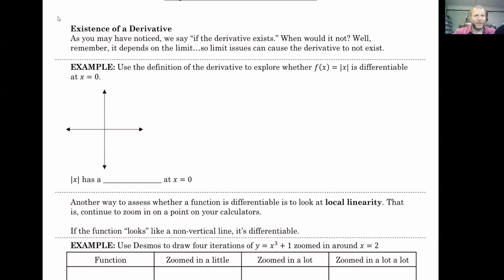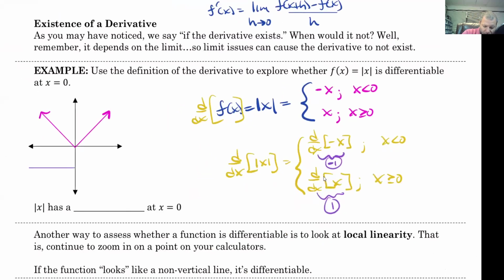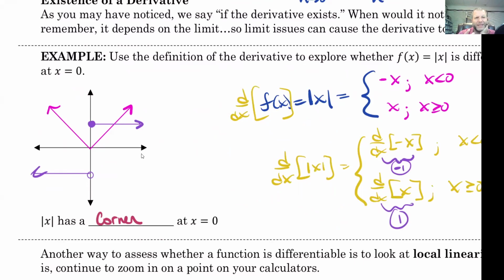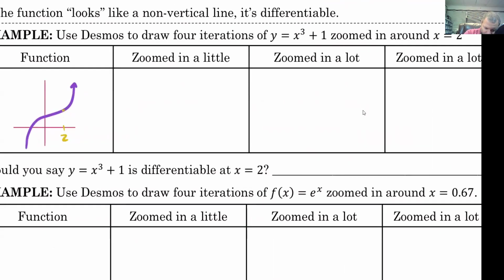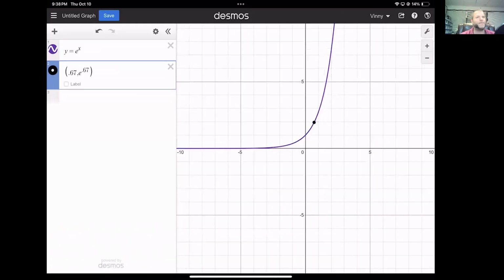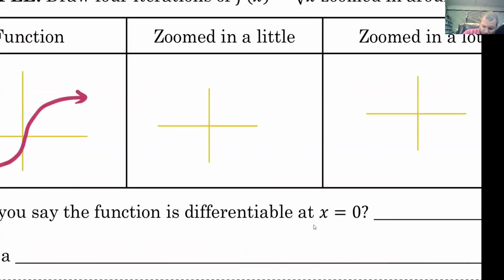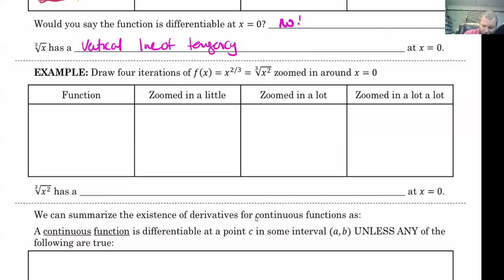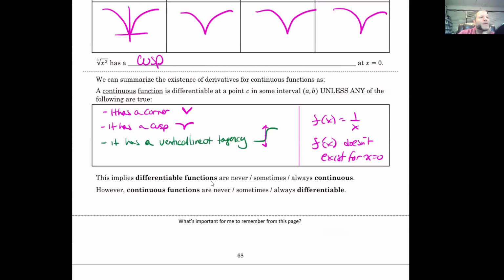Local linearity pages 67 and 68